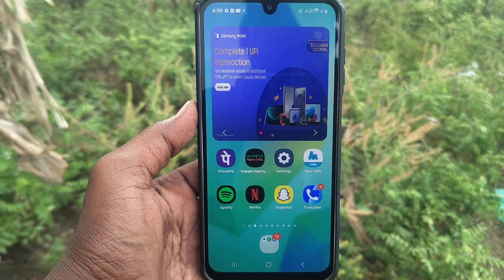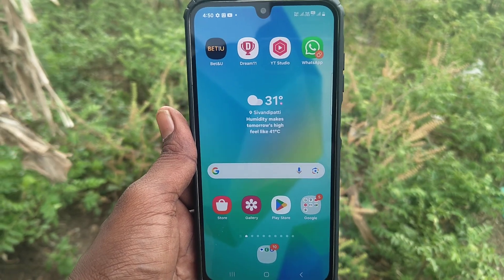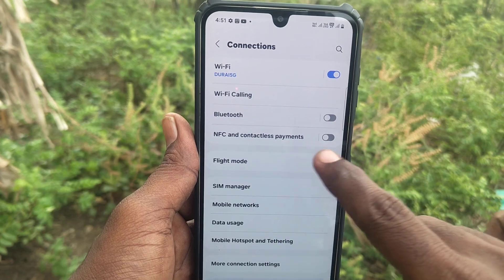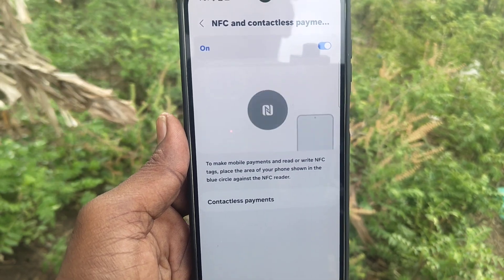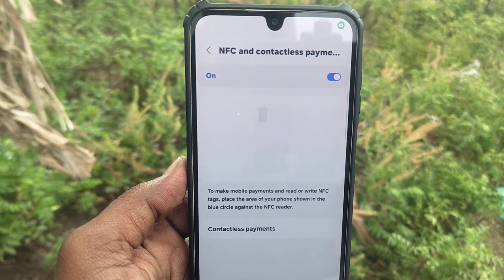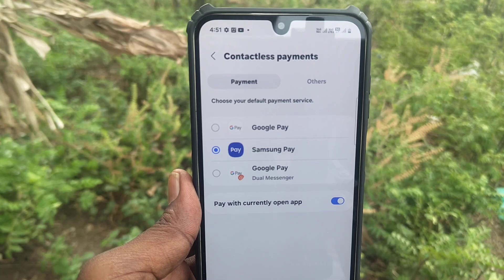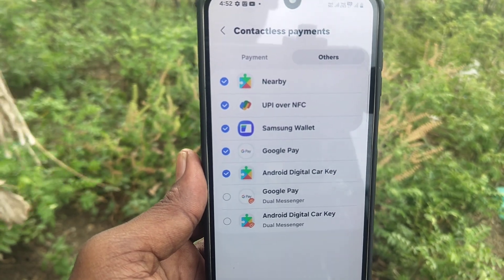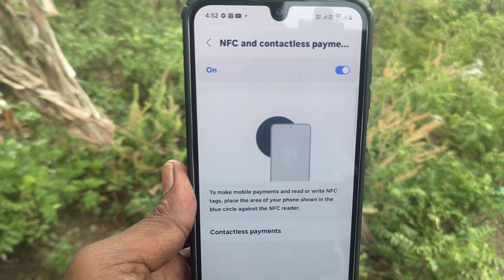How to do NFC payment in Samsung Galaxy A16 5G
Looking for NFC payment support in Samsung Galaxy A16 5G? Here is the video guide on how to do NFC payment in Samsung Galaxy A16 5G smartphone